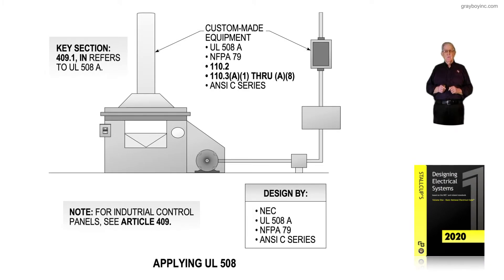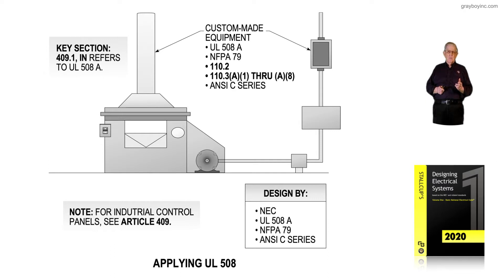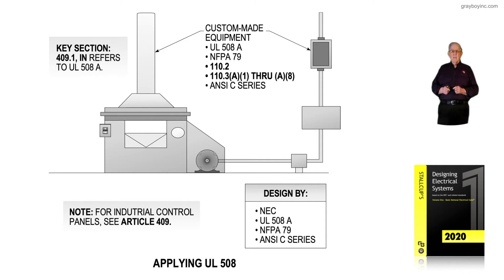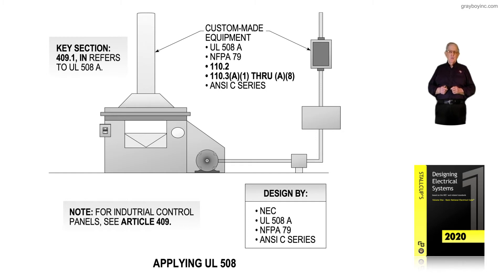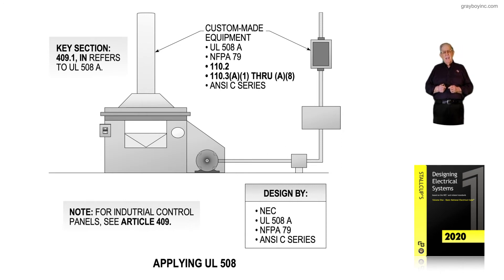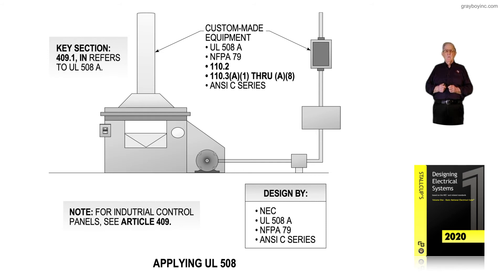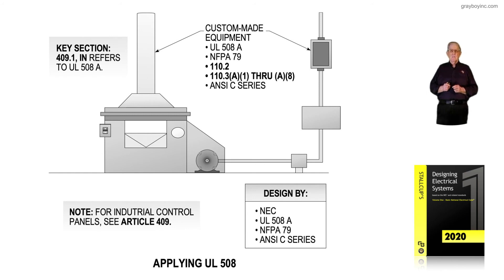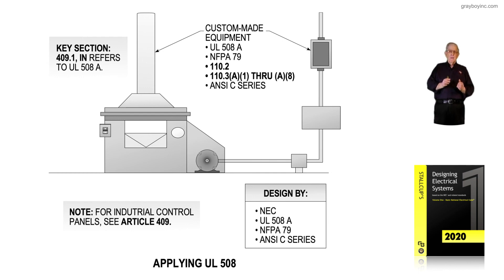1-26 INSTALLING AND MAINTAINING ELECTRICAL EQUIPMENT